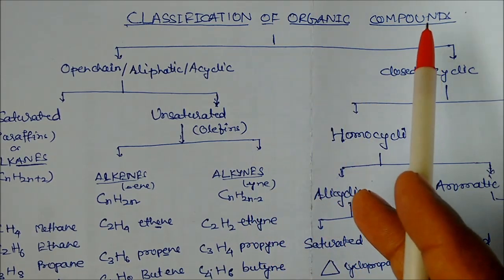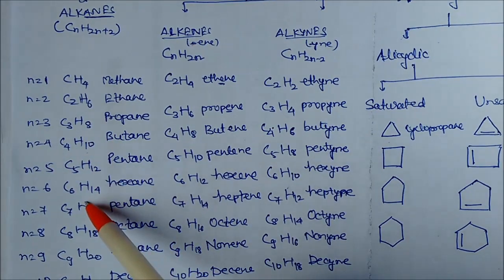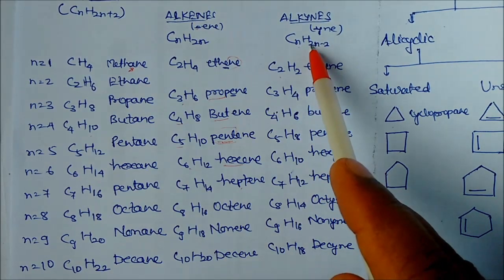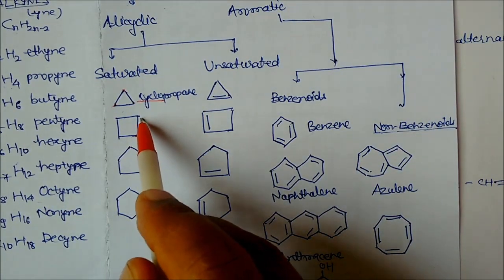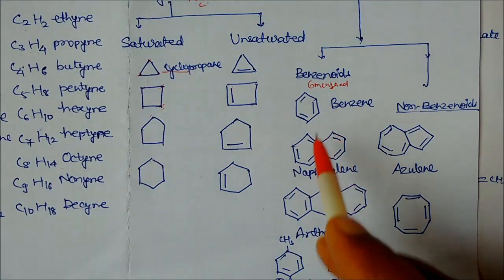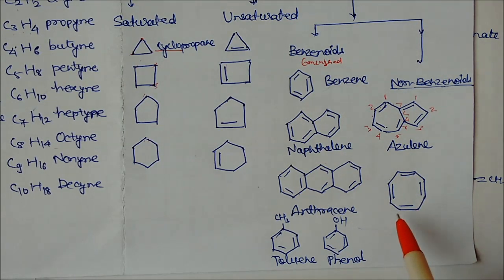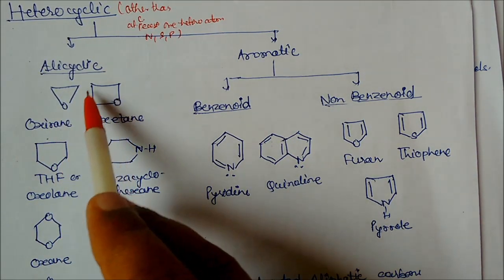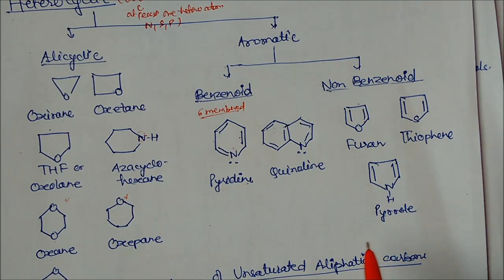Carbon and Its Compounds Class 10 Lecture note 3 (Classification of Organic Compounds ) Chemistry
Classification of Organic Compounds :
a) Open chain and closed chain
b) Saturated and unsaturated hydrocarbon
c) Closed:- Homocyclic and Heterocyclic
d) Homologous Series; Characteristics